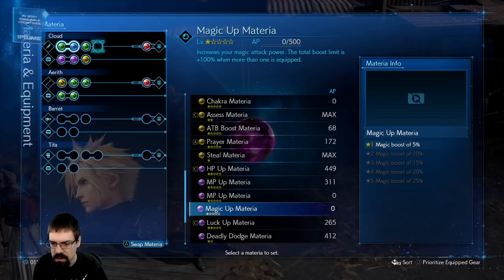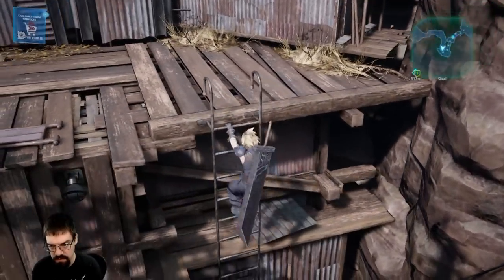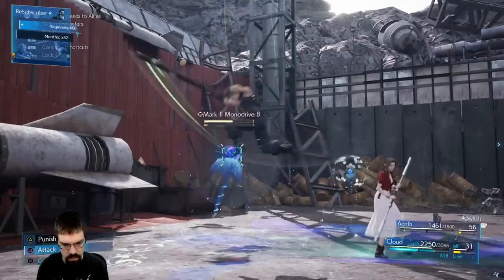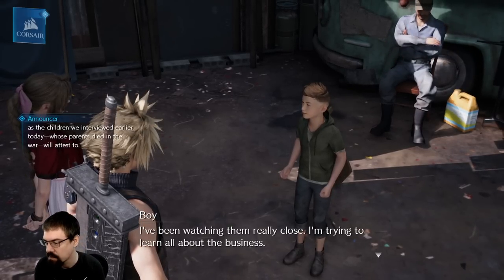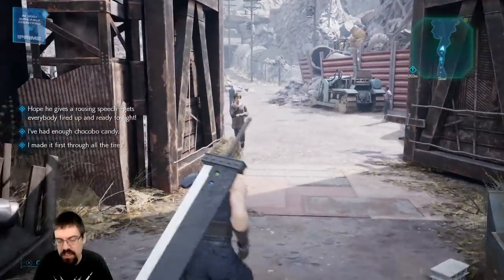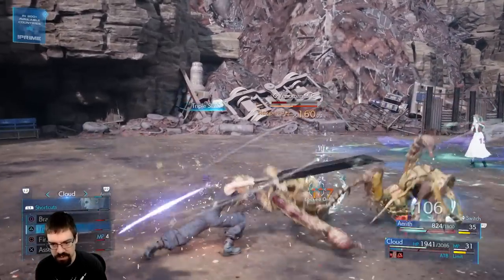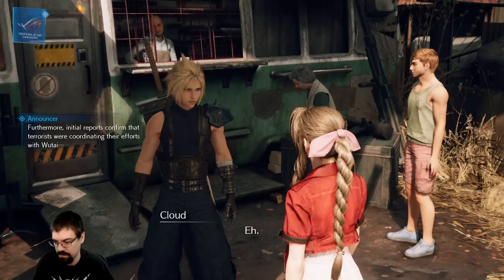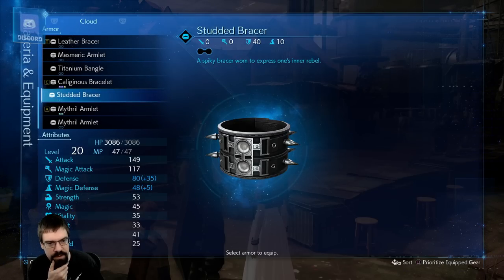Let's Play Final Fantasy 7 Remake With CohhCarnage - Episode 33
Cohh jumps into Final Fantasy 7 Remake to see what it has to offer.

Cohh is partnered with GOG now and has his own store